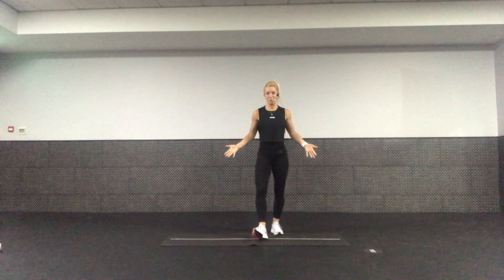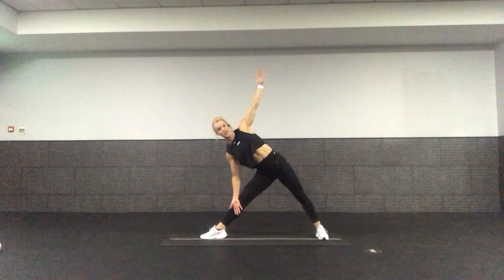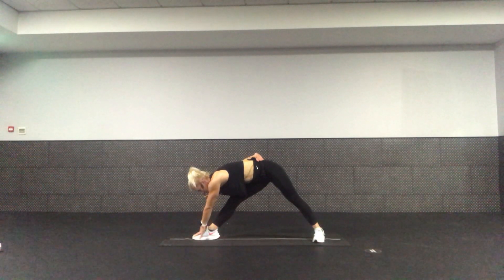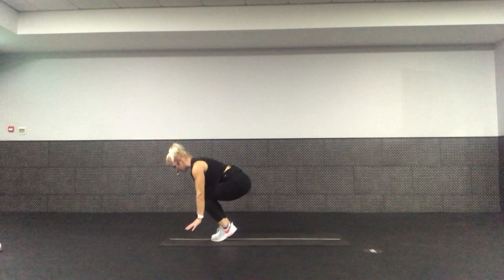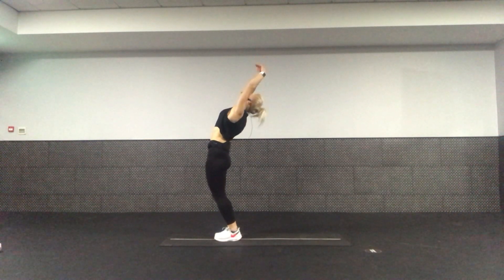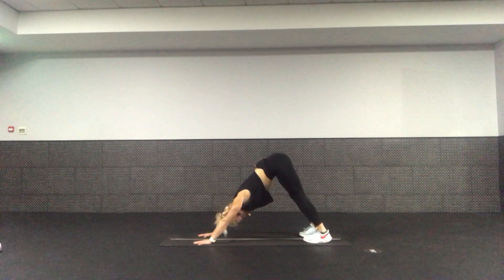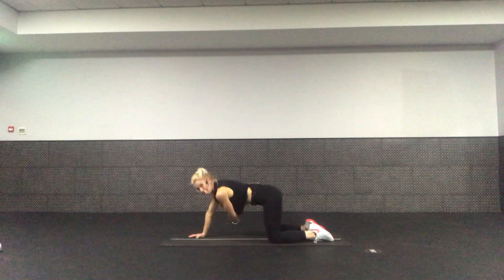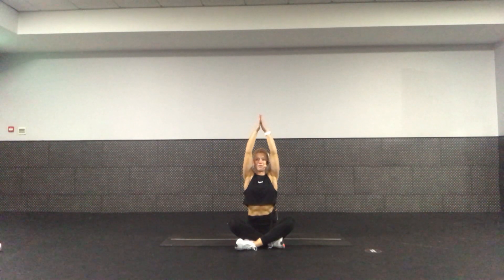M1ND - LIVE WORKOUT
Join us on Thursday 5th November for a M1ND workout.

The class will run from 11:10am - 11:40am